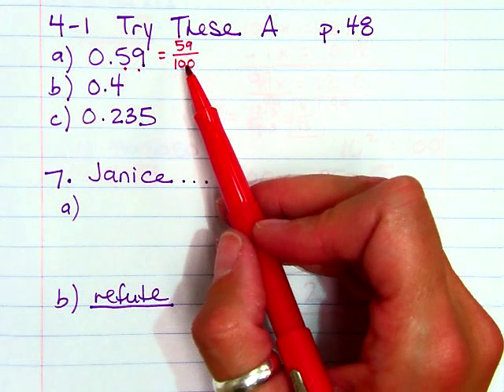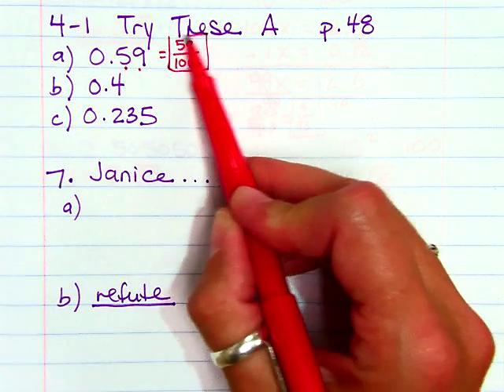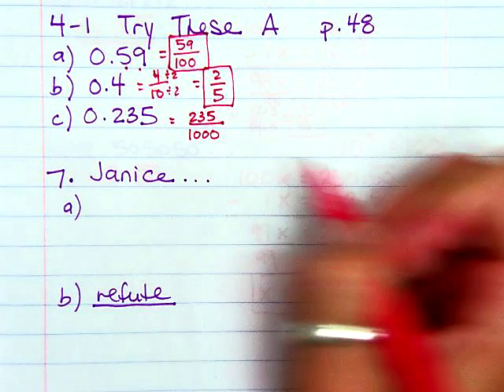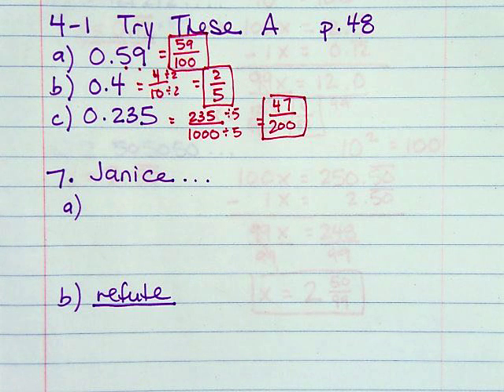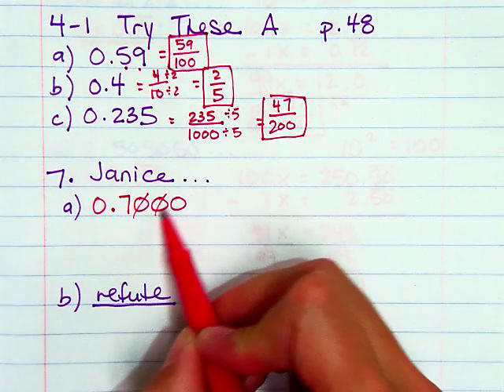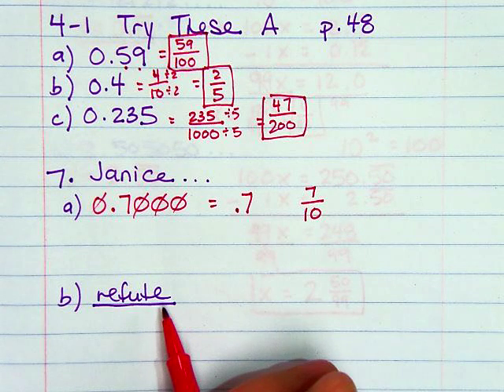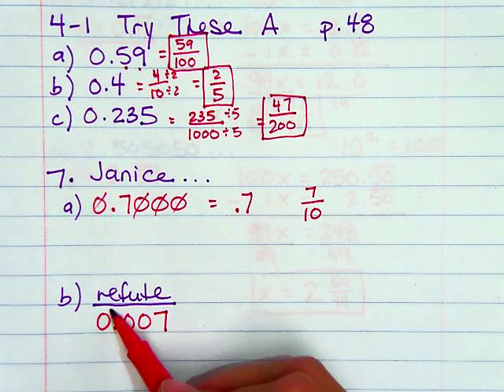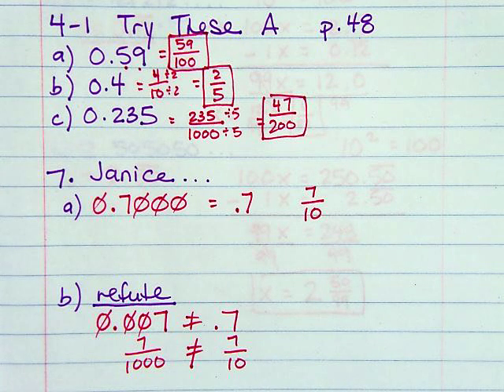4-1 Try These A